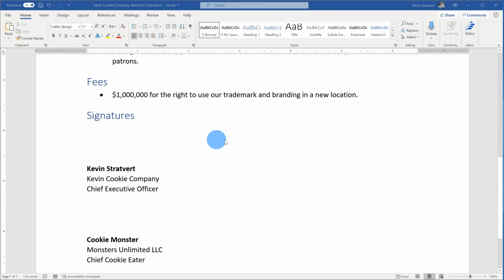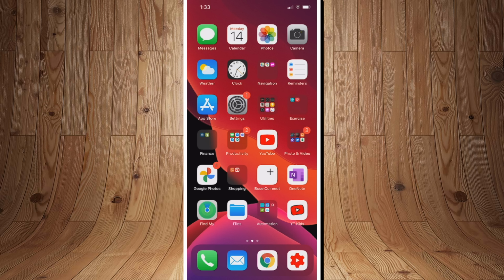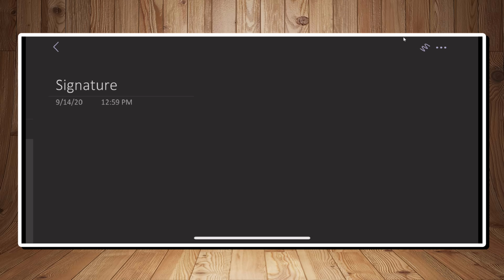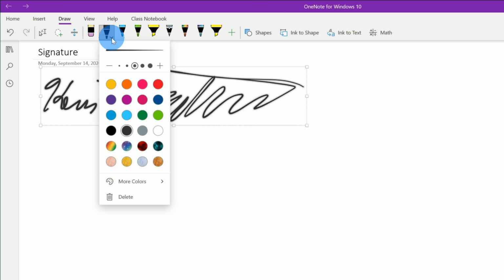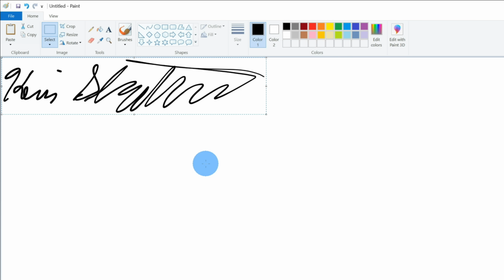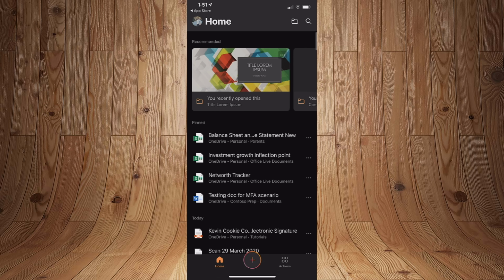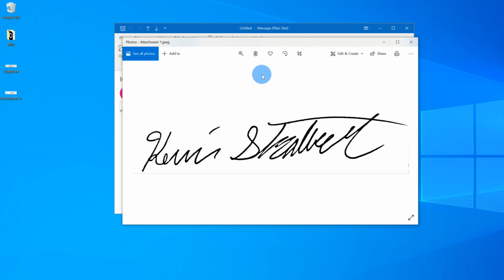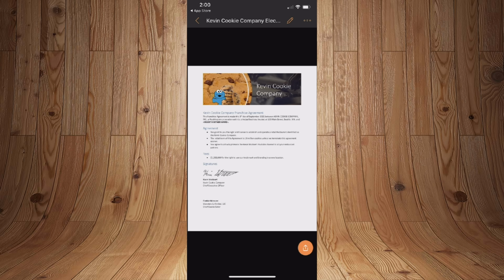How to make Electronic Signature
In this step-by-step tutorial, learn how to create an electronic signature on your PC that you can use to insert into documents or contracts.

⌚ Timestamps
0:00 Introduction
1:13 Example document that needs a signature
1:58 Use OneNote to create electronic signature
8:11 Save signature as a PNG
10:11 Use Office Lens to create electronic signature
13:37 Sign PDF directly using Office app
15:16 Wrap up